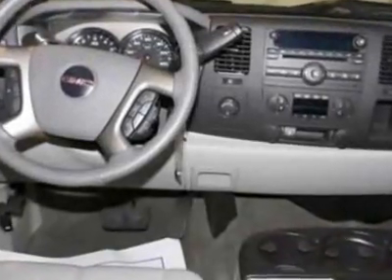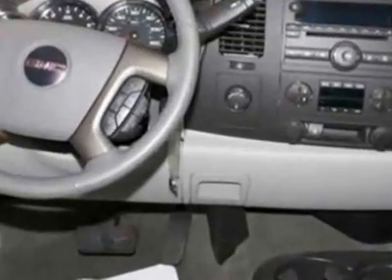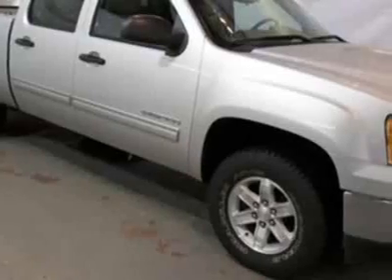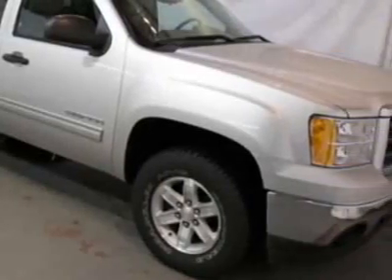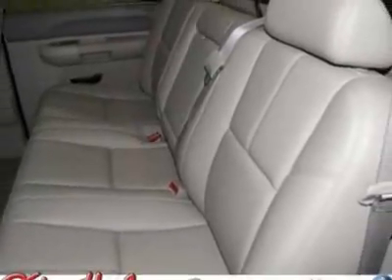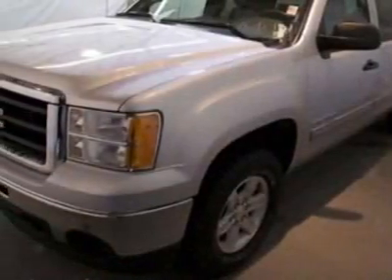2011 GMC Sierra 1500 SLE Truck - Columbia, SC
Jim Hudson Buick GMC Cadillac Saab, Columbia, SC - Leather, Z71, Power Tech Package, Seats 6, USB, Bluetooth, 6-Speed Auto, More!